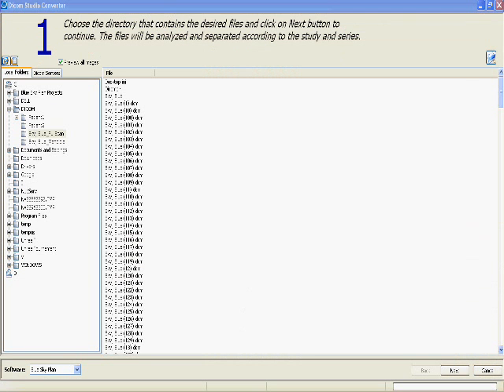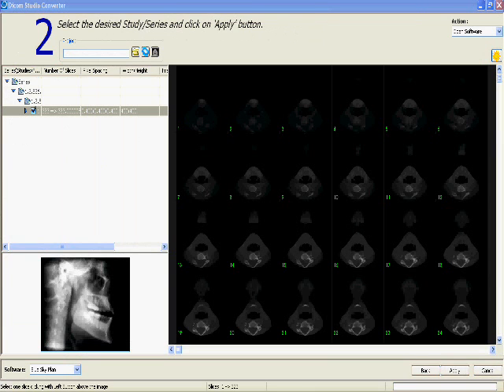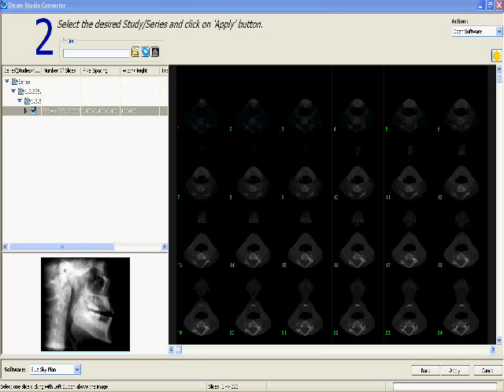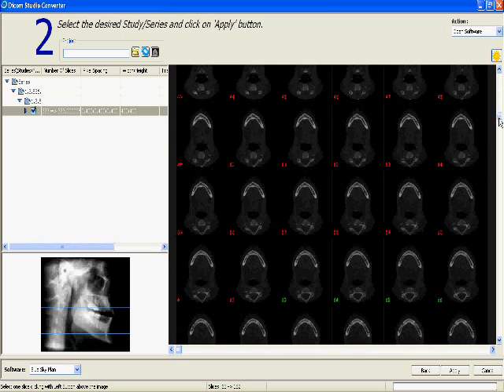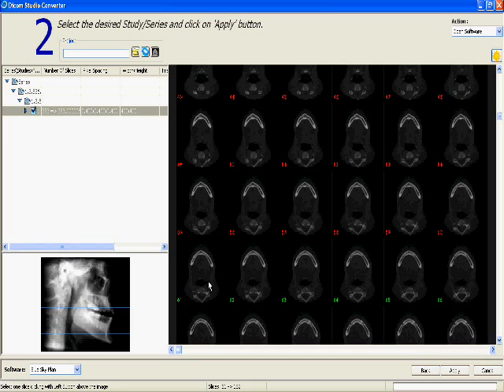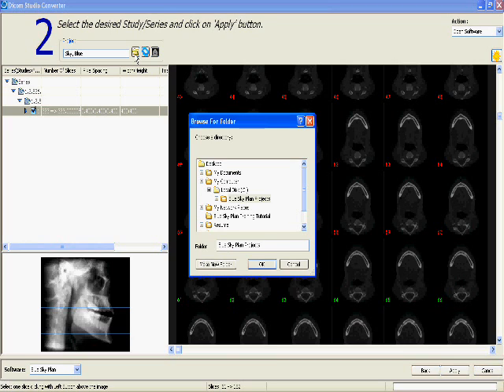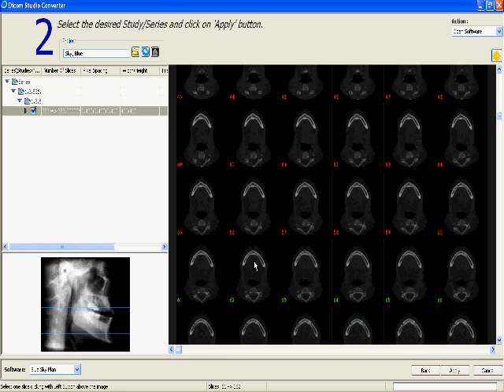Processing -- Loading Dicom3 Images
A step by step tutorial on the process of loading D